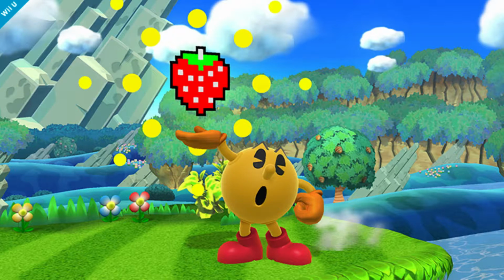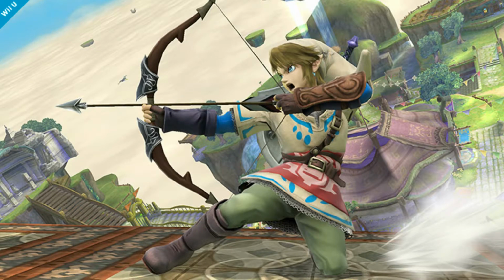Smash Attack - Amiibo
Daron and Wally talk about the Amiibo and it's uses for Smash Bros. It was announced at this year's E3 and we go into detail as to what it entails.